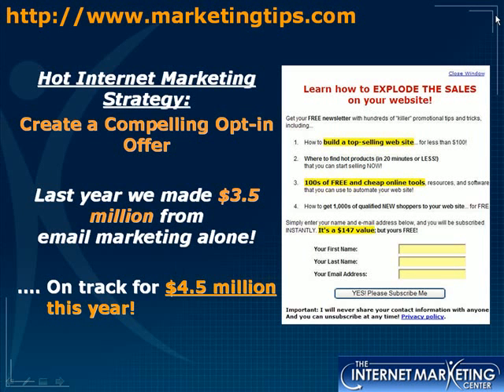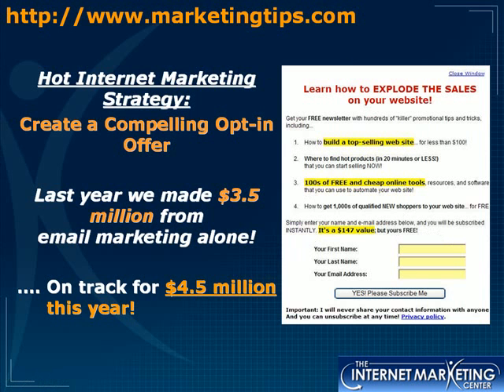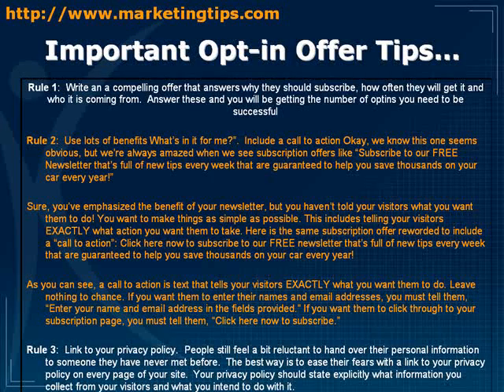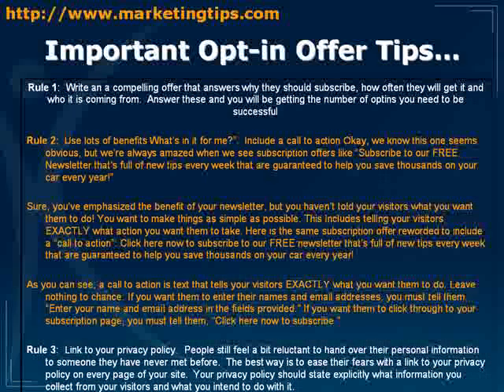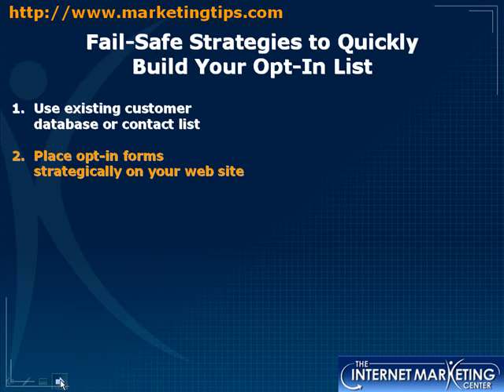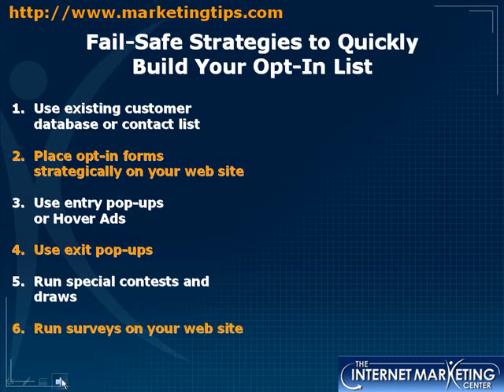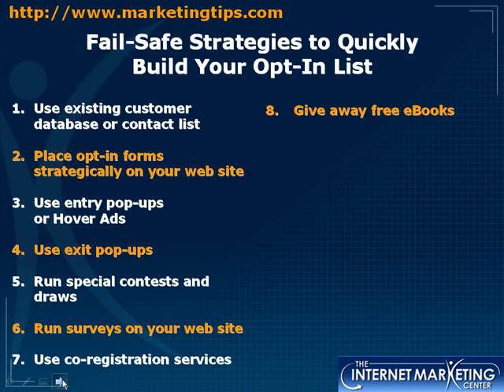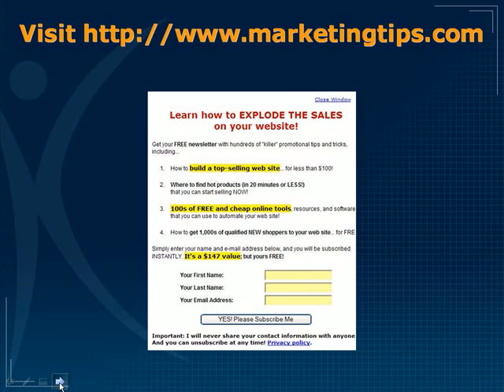Hot Internet Marketing Strategy For Your Online Business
Learn an internet marketing strategy to build a profitable online business.  How to write compelling opt-in offer makes a great internet marketing strategy.